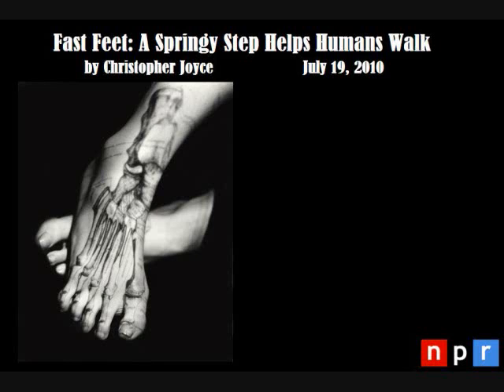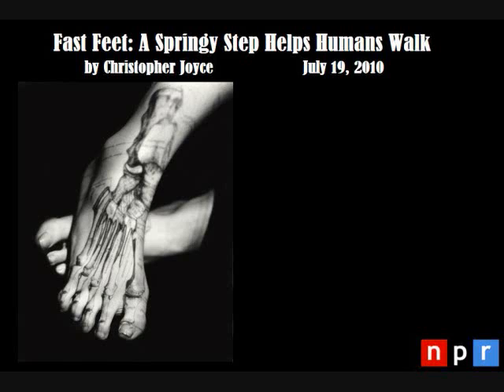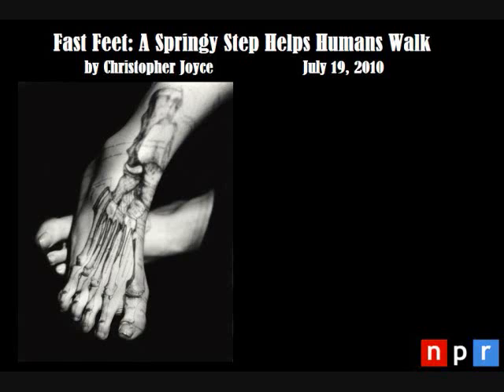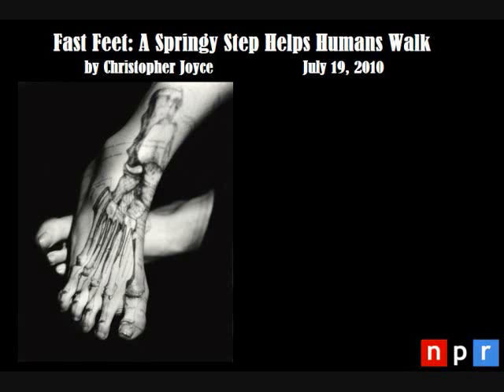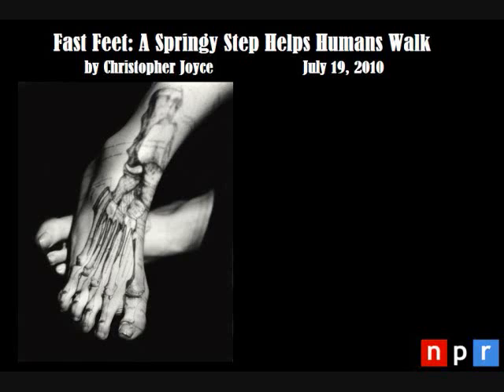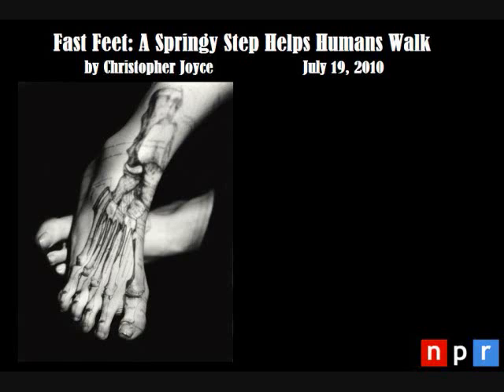The Evolution of Feet